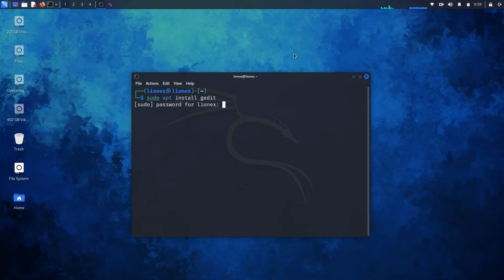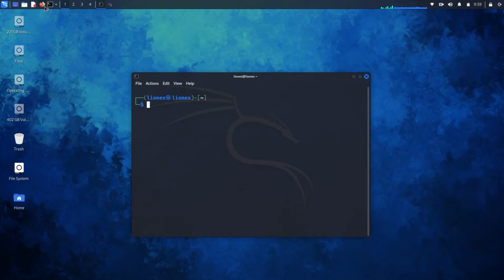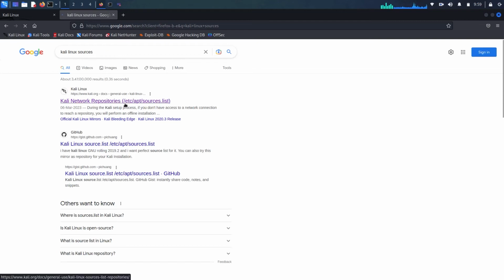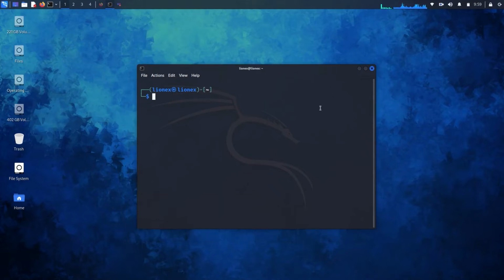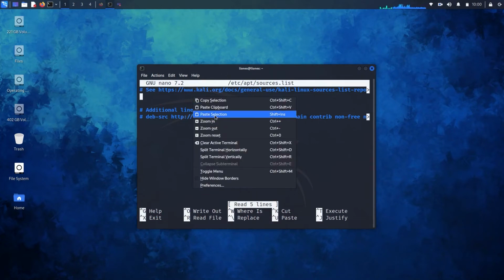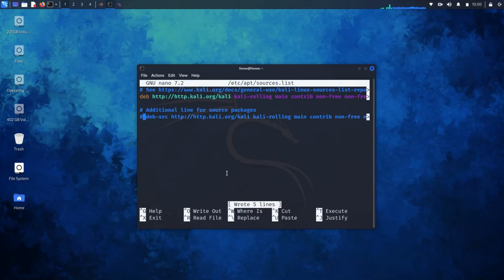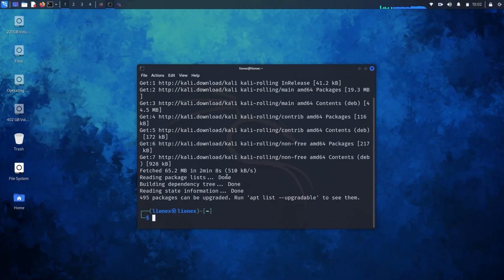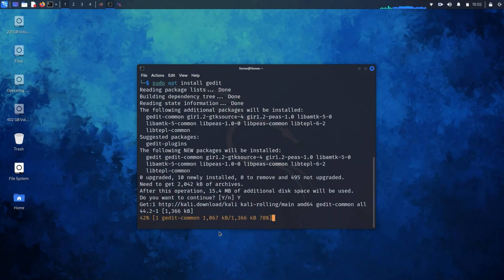How to Fix Update & Upgrade Issues In Kali Linux (Beginners Guide)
This video is to Show you, How you can easily solve the update and upgrade issues in kali Linux

I'll try to reply them as soon as possible. And if you want any content to be shown at my Channel you can write that also in the comment.

Thank You Friends for Watching this Video and all your support...